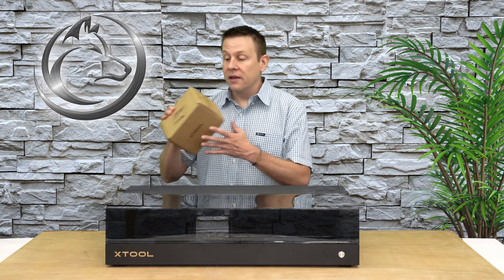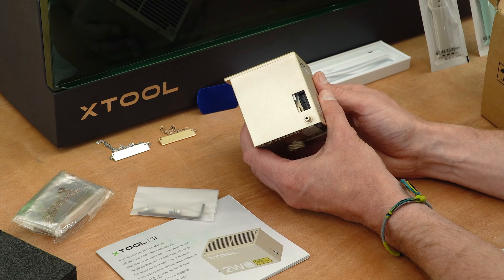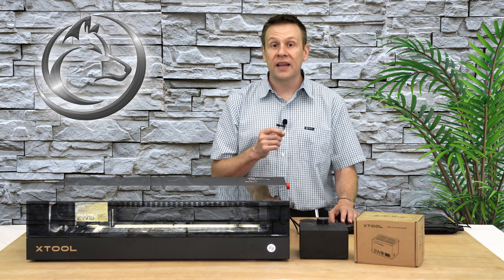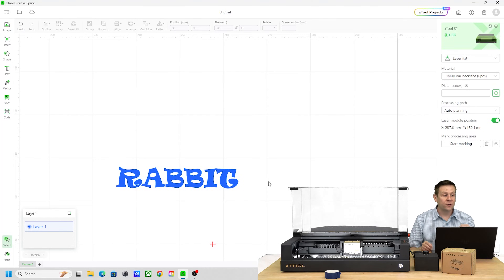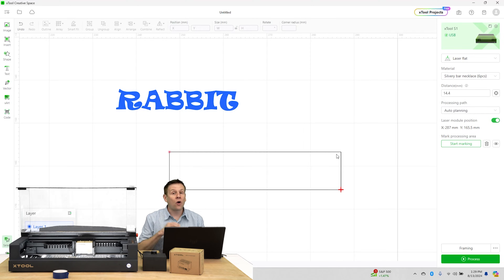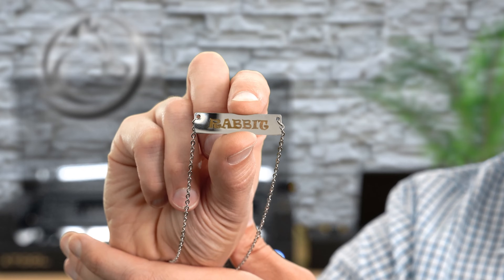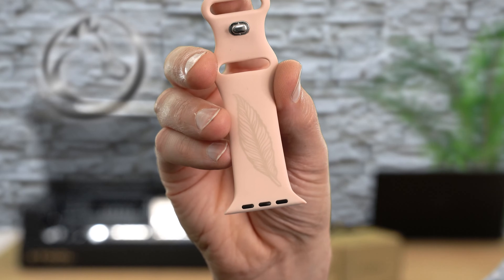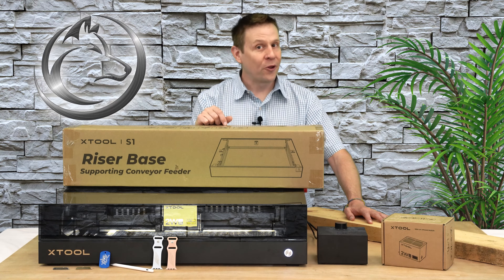Xtool S1 with IR Laser!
Let's check out the IR laser module for the S1 laser by Xtool!
In this video Greg does a quick intro all the materials he'll be engraving followed by a short unboxing and super easy install!  Most of the video covers the different materials being engraved and the settings used!

Product link (Bookmark for future reference):
IR Laser Module:

To win the one of the engraved items featured in the video leave the following comment:
iPad compatible stylus- Comment "Xtool IR engraves hard plastic!
Apple compatible watch band- comment "Xtool IR engraves Silicone!"  There will be 2 drawings for the watch band.
You can enter for all items but you can only win once.